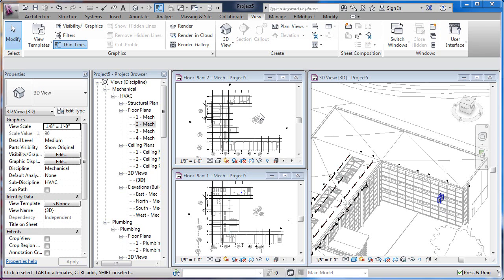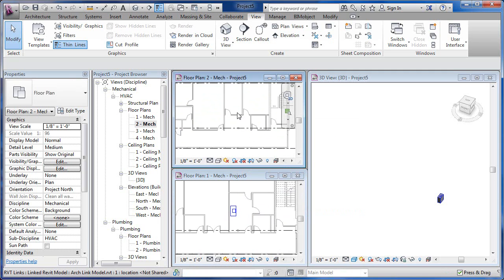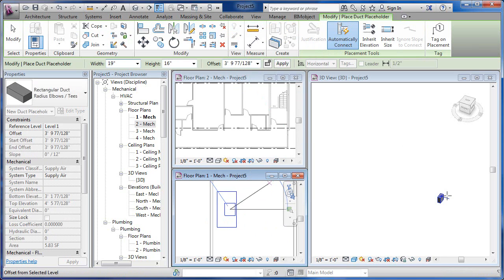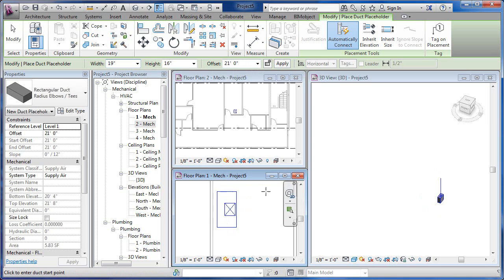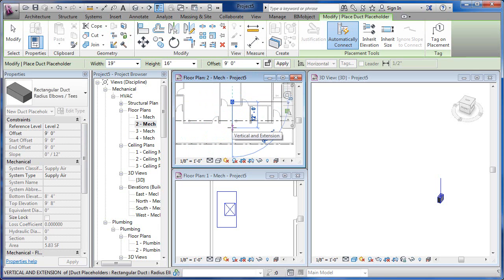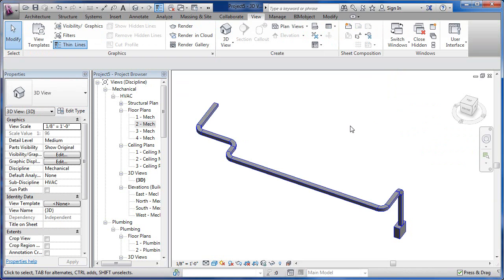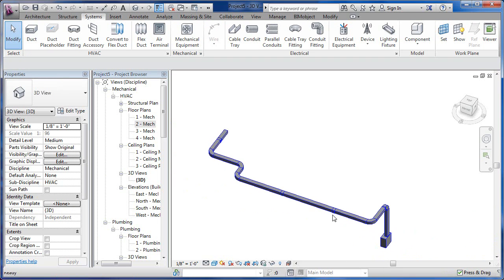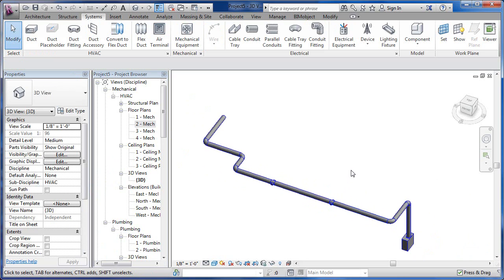REVIT MEP DUCT PLACE HOLDERS - CADclips